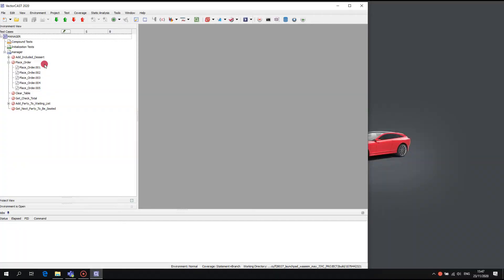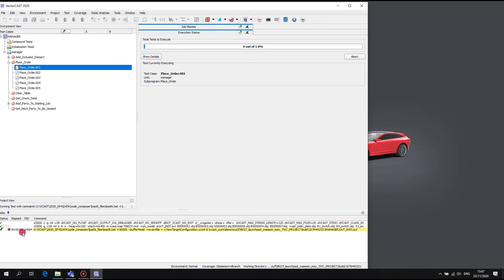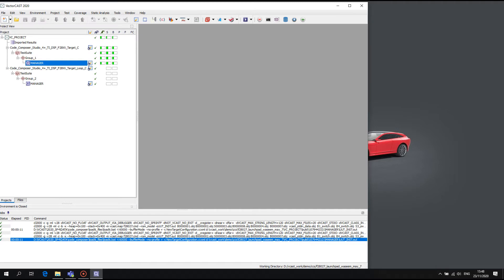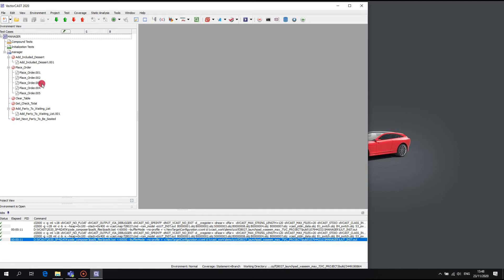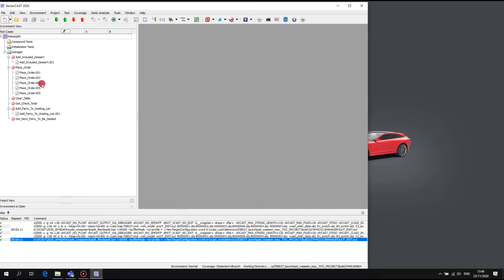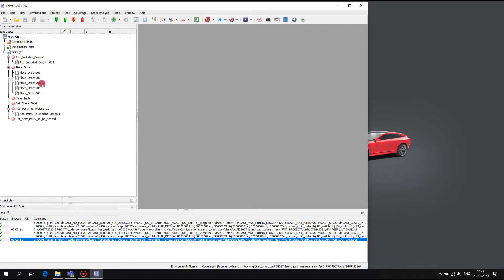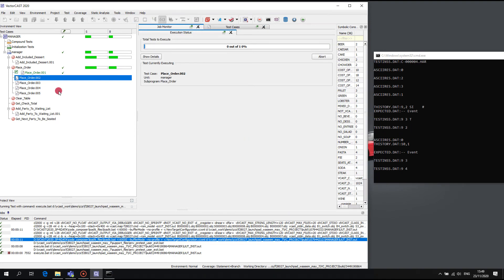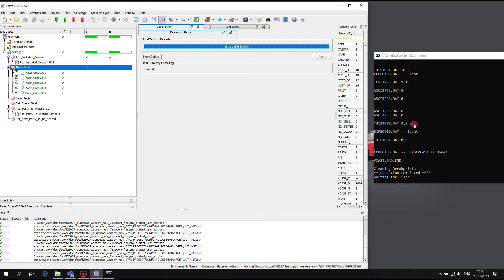Faster Test Case Execution in VectorCAST